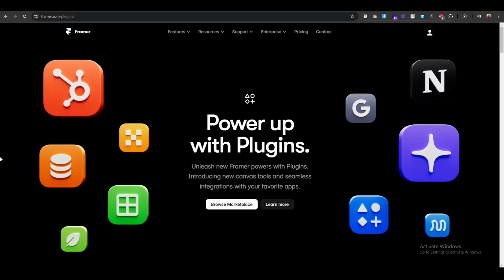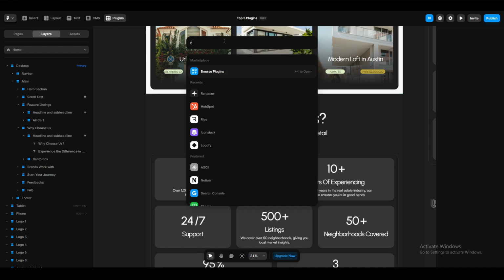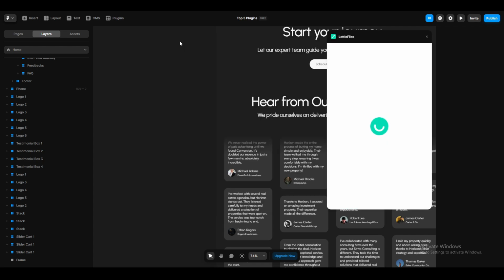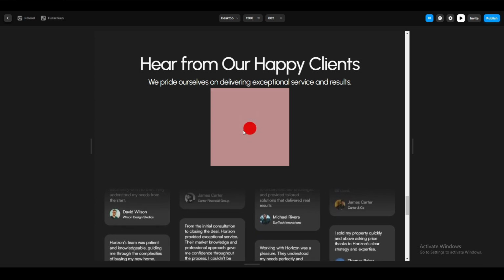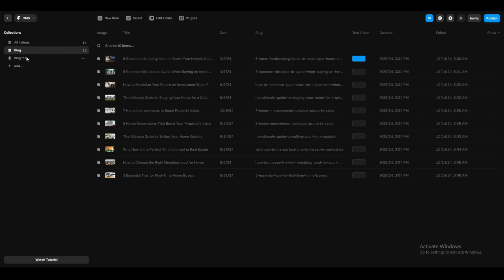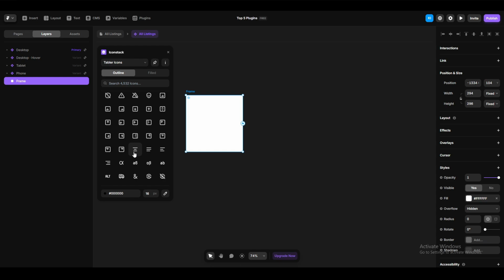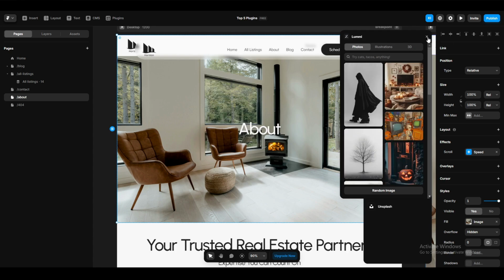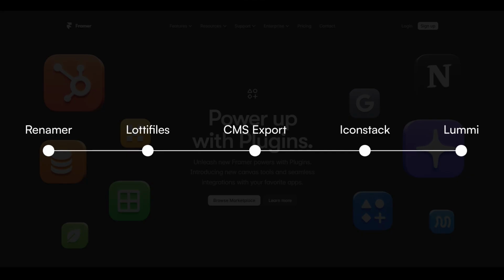The 5 Best Framer Plugins to Try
In this video, I’ll walk you through the 5 best Framer plugins you need to try. Whether you’re a designer or developer, these plugins will help you work faster, add new features, and take your projects to the next level.

0:00 - Introduction
0:15 - Renamer
01:45 - LottieFiles
03:07 - CMS Export
04:33 - Iconstack
05:41 - Lummi